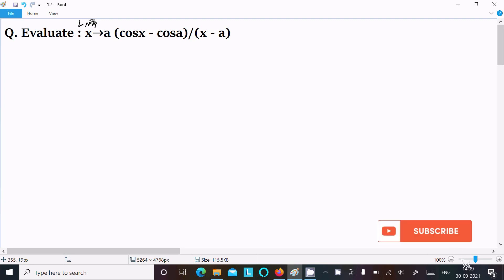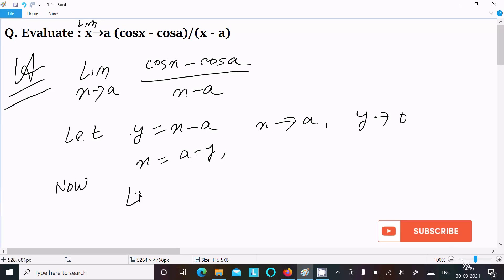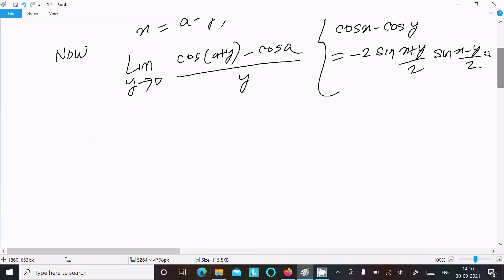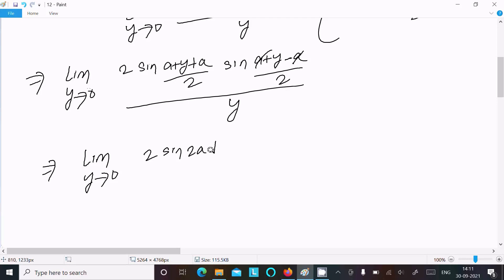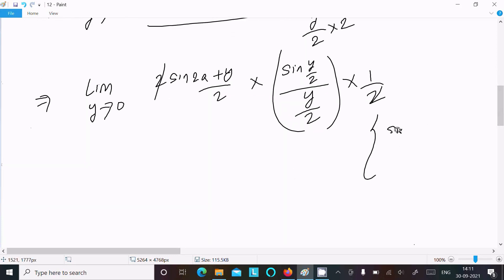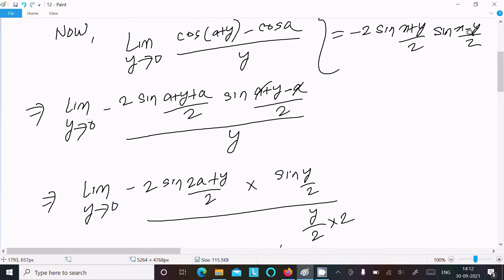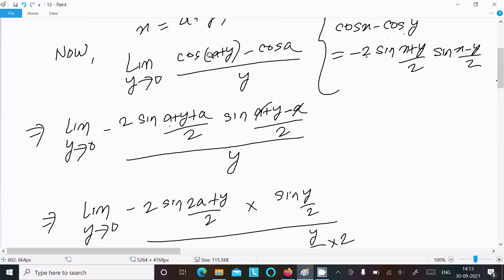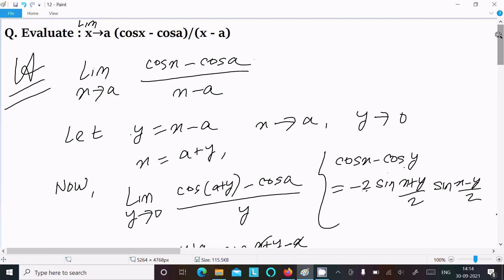Evaluate : lim x → a (cosx - cosa)/(x - a)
lim x→a (cosx - cosa)/(x - a)
lim x tends to a cosx-cosa/x-a
Find Lim x tends to a (cos x-cos a)/(x-a)
lim x a cos x-cos a x-a